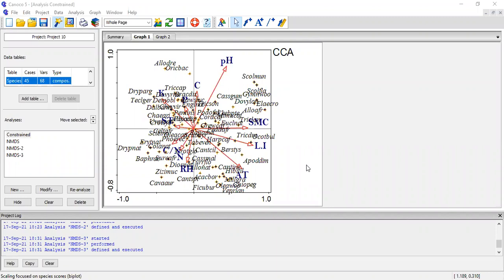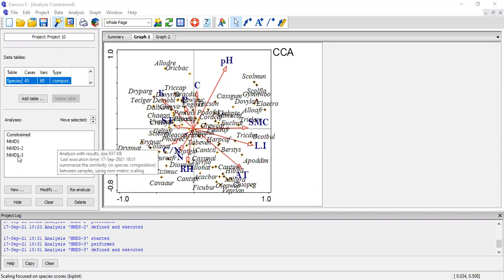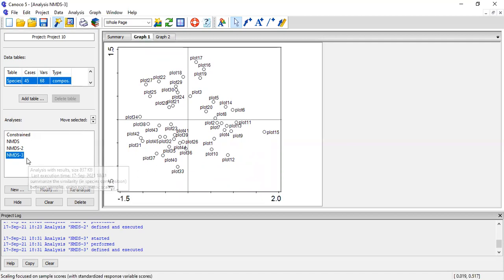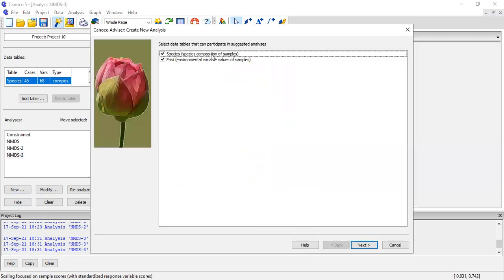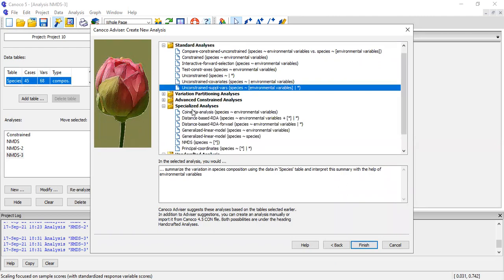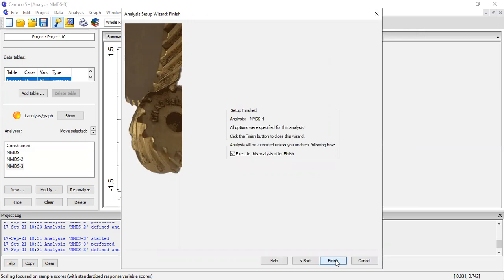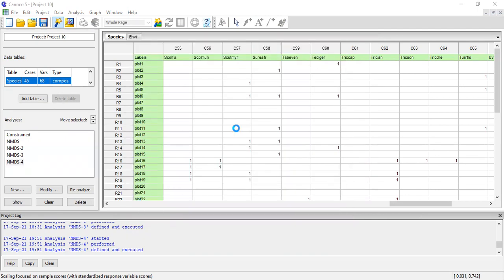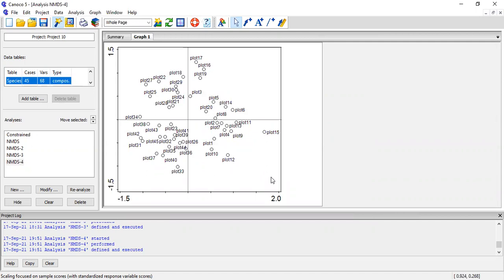HOW to Draw an NMDS Diagram....or...PLOT Using Canoco5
Non-metric multidimensional scaling (NMDS) is an indirect gradient analysis technique that generates an ordination based on a distance or dissimilarity matrix. The NMDS method is based on a ranking system. This means that ranks are used in place of the original distance data.